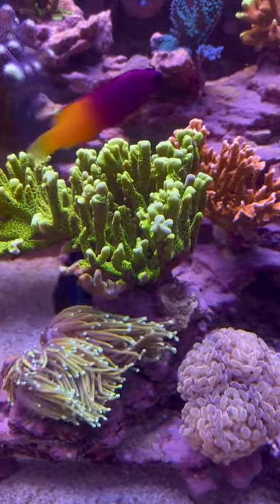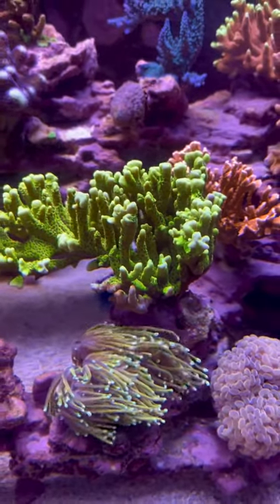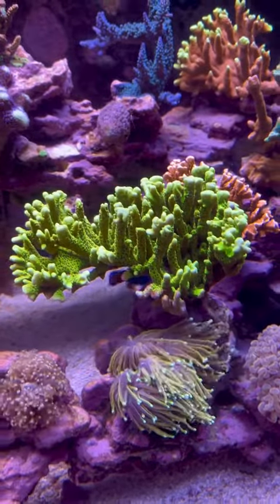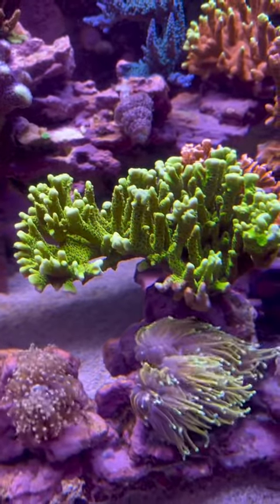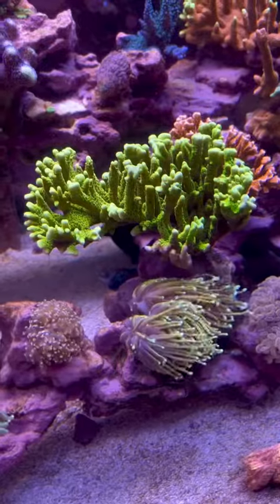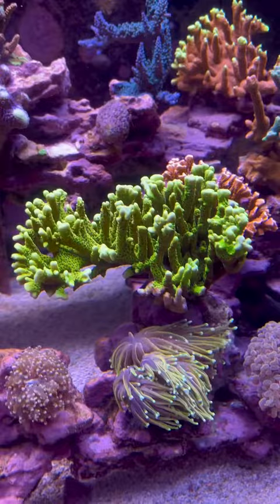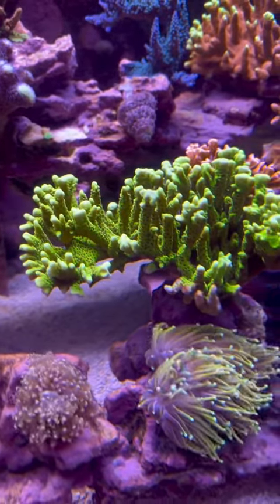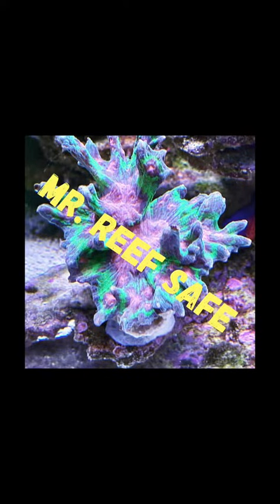Keep or Replace? “Slimeball” Anacropora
Slimeball Anacropora. To keep or to replace???